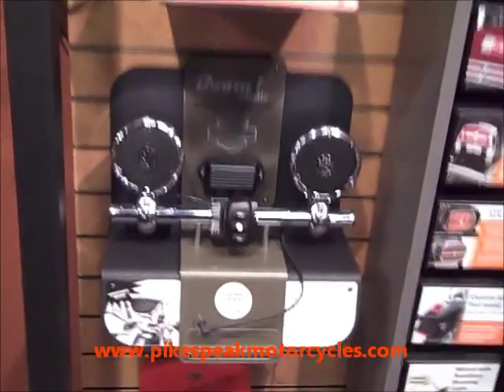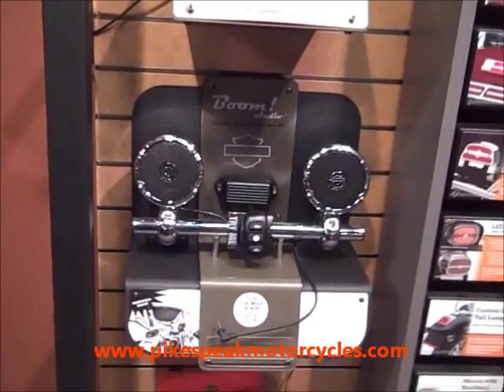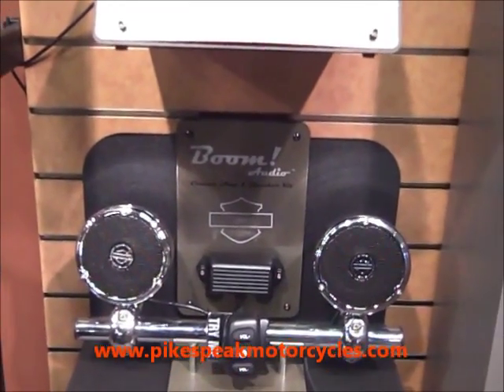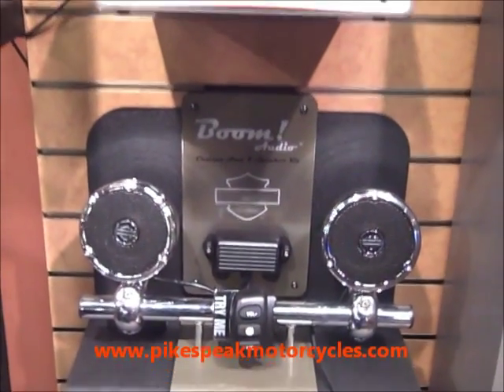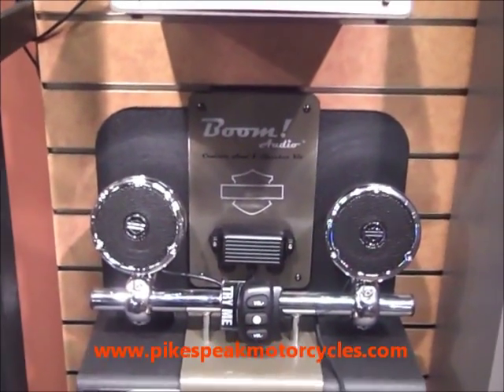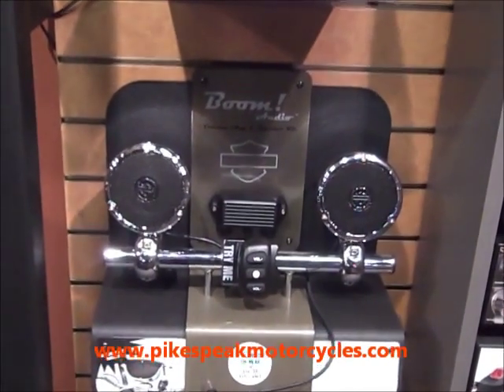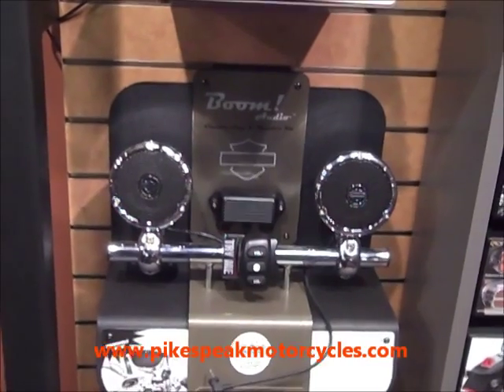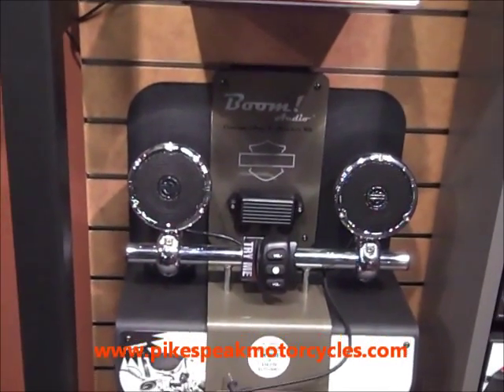Boom Audio.wmv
Pikes Peak Harley-Davidson introduces the Boom Audio. Play your favorite tunes while riding. Just plug in your IPod or other MP3 player.